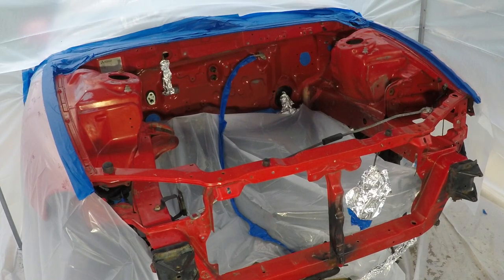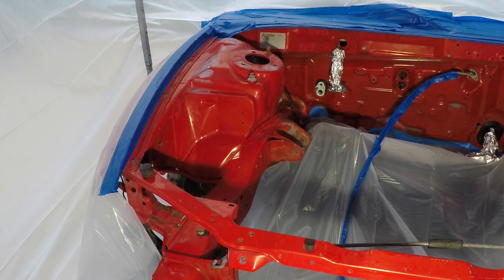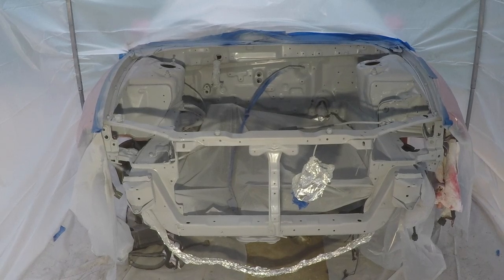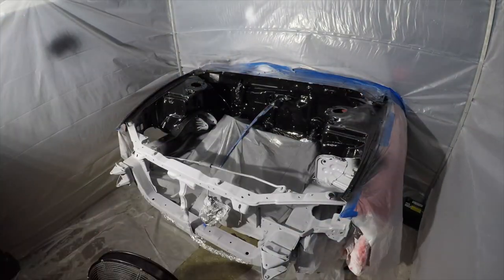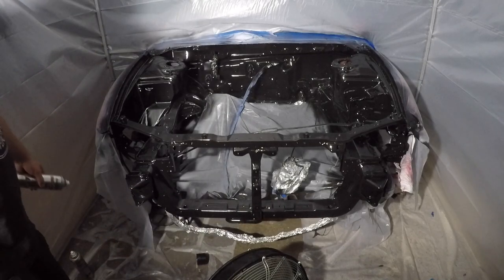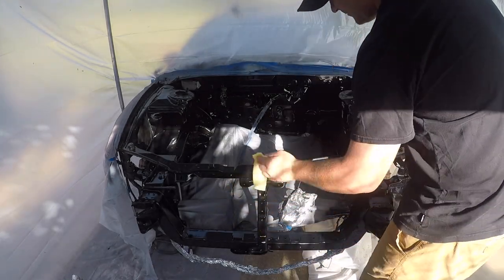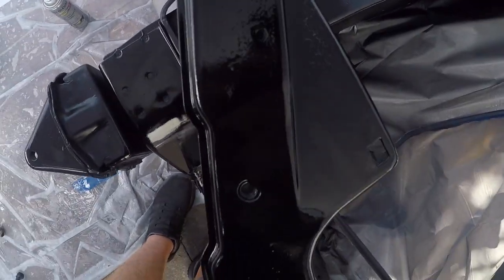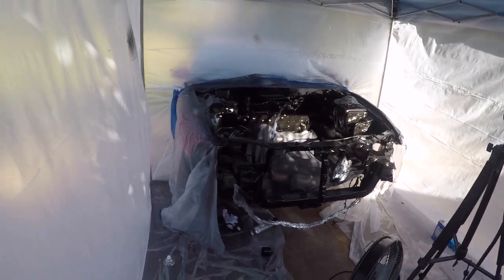DIY Engine bay painting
shes painted... rip og paint